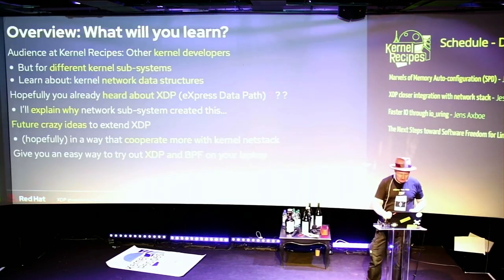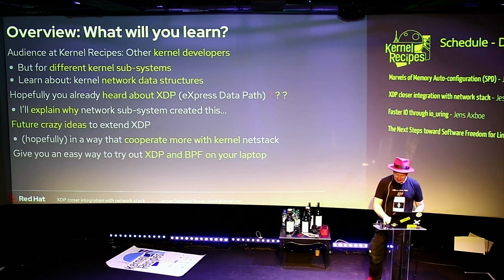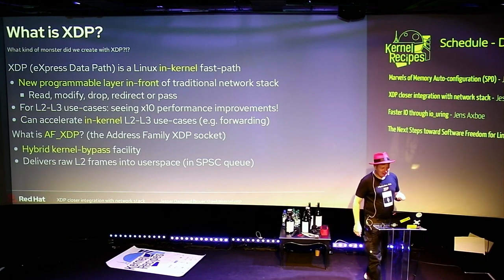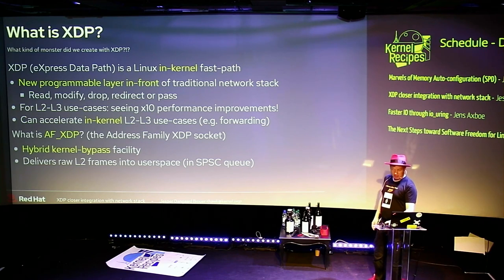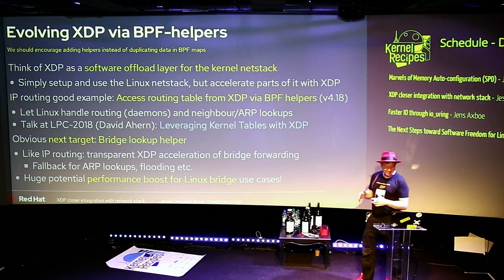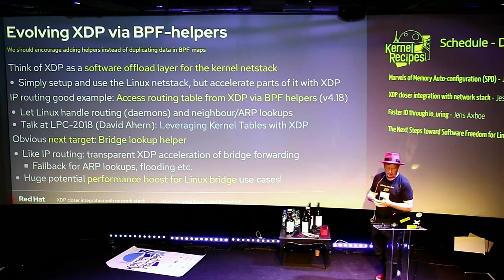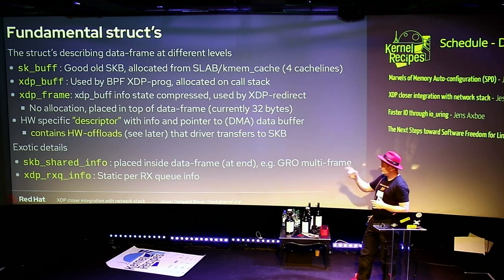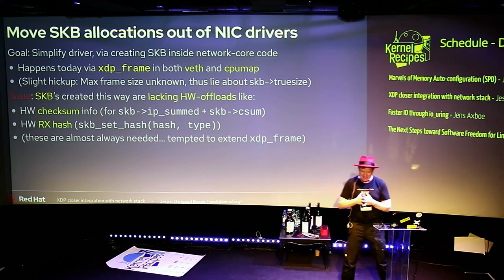Kernel Recipes 2019 - XDP closer integration with network stack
XDP (eXpress Data Path) is the new programmable in-kernel fast-path, which is placed as a layer before the existing Linux kernel network stack (netstack).

We claim XDP is not kernel-bypass, as it is a layer before and it can easily fall-through to netstack. Reality is that it can easily be (ab)used to create a kernel-bypass situation, where non of the kernel facilities are used (in form of BPF-helpers and in-kernel tables). The main disadvantage with kernel-bypass, is the need to re-implement everything, even basic building blocks, like routing tables and ARP protocol handling.

It is part of the concept and speed gain, that XDP allows users to avoid calling part of the kernel code. Users have the freedom to do kernel-bypass and re-implement everything, but the kernel should provide access to more in-kernel tables, via BPF-helpers, such that users can leverage other parts of the Open Source ecosystem, like router daemons etc.

This talk is about how XDP can work in-concert with netstack, and proposal on how we can take this even-further. Crazy ideas like using XDP frames to move SKB allocation out of driver code, will also be proposed.

Jesper Dangaard Brouer